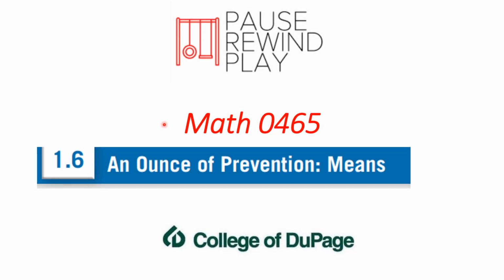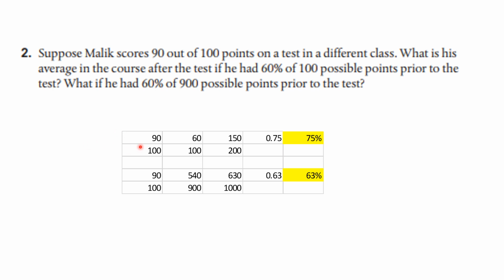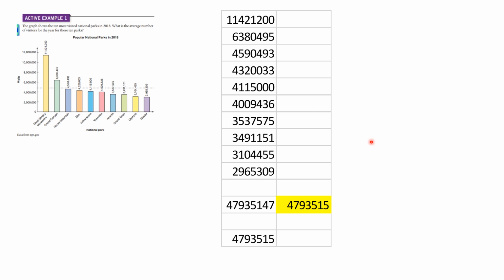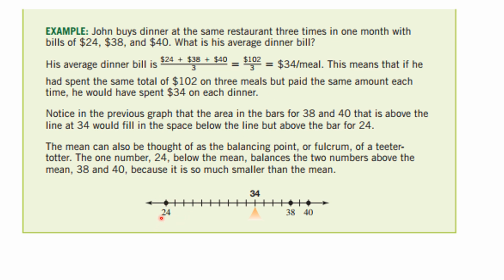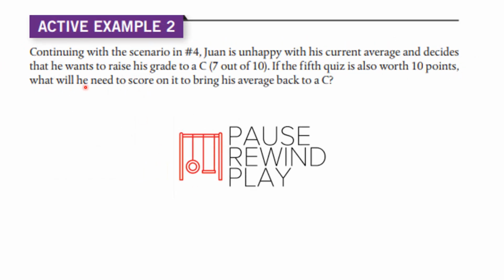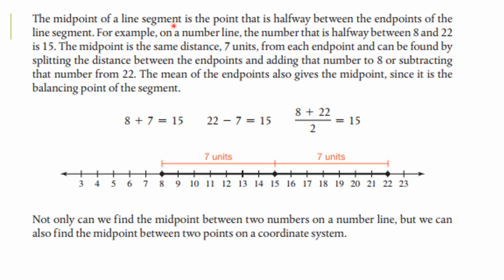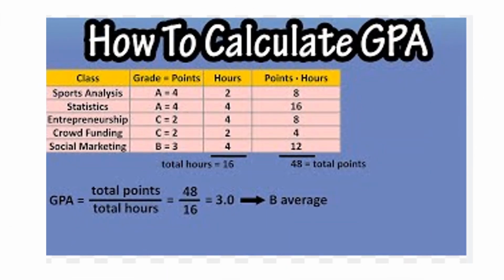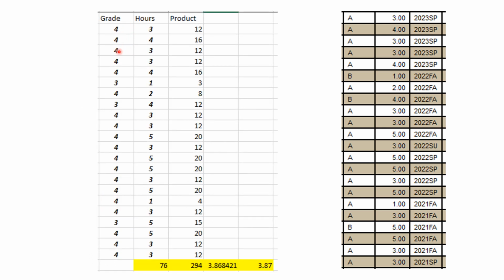Production 1 6 Math 0465